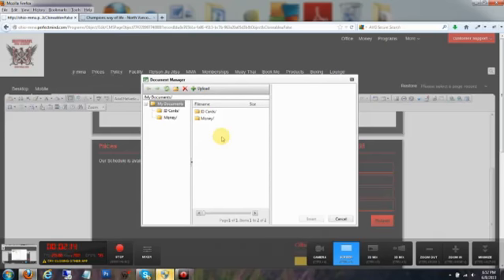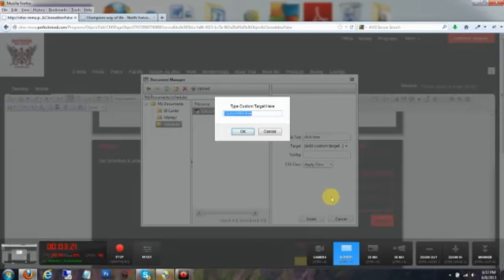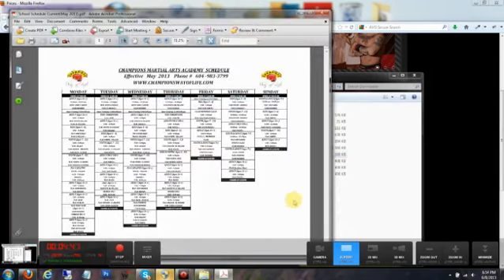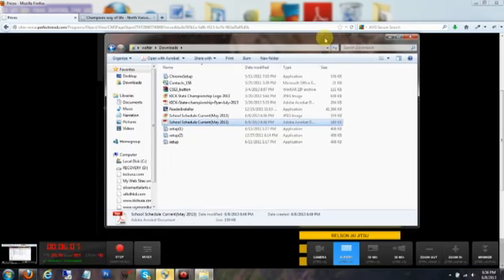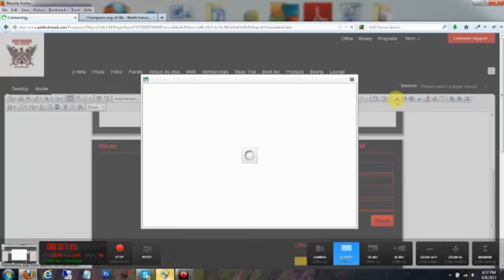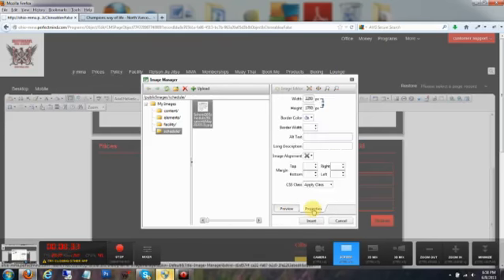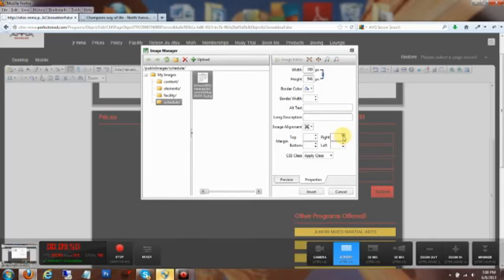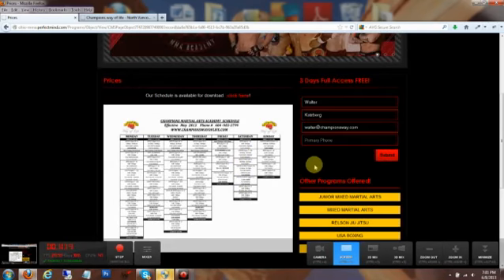Adding Schedule to web page ( pdf or microsoft word format )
Adding Schedule to your Championsway Website